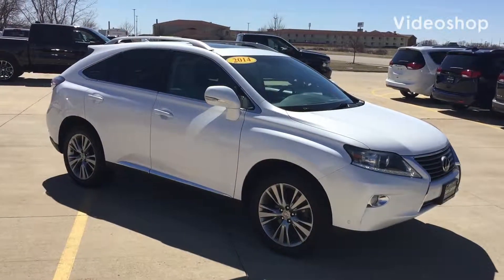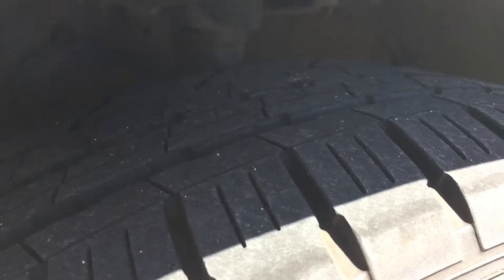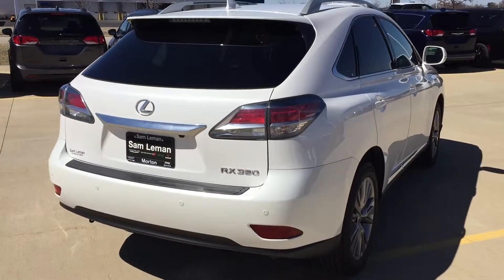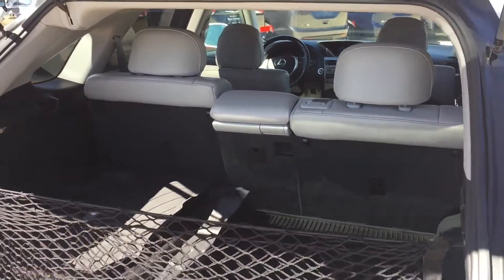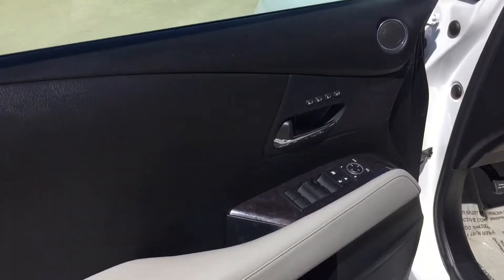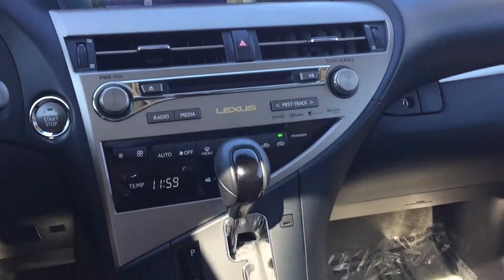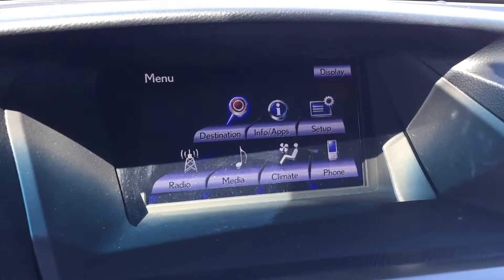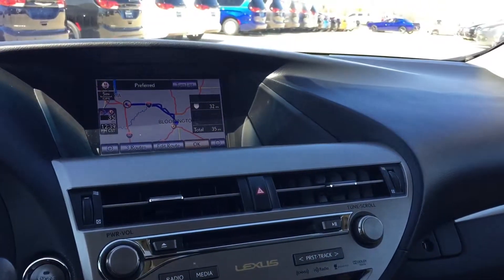2014 Lexus Rx350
BEAUTIFUL LOADED RX350!! WELL MAINTAINED NON SMOKER!! Recent Arrival! Ultra White 2014 Lexus RX 350 Navigation, All Wheel Drive, local trade-in with a clean Carfax, Heated and Cooled Leather Seats, Leather, Sunroof | Moonroof, Alloy Wheels, Power Seat, Power Windows, Power Locks, Automatic Transmission, Air Conditioning, NAVIGATION, BACK UP CAMERA, HEATED AND COOLED SEATS, RX 350, 3.5L V6 DOHC Dual VVT-i 24V, AWD.